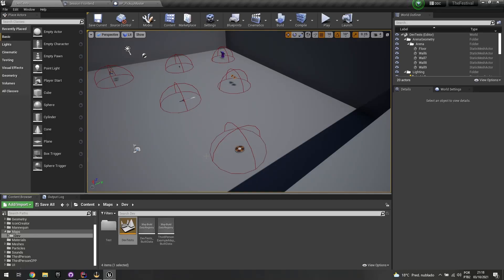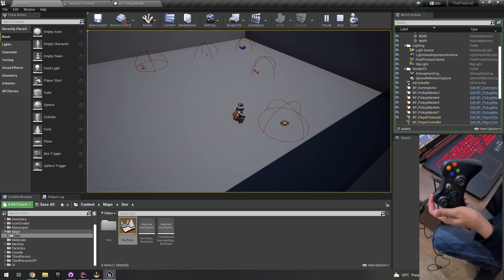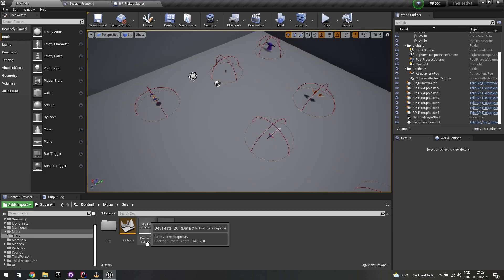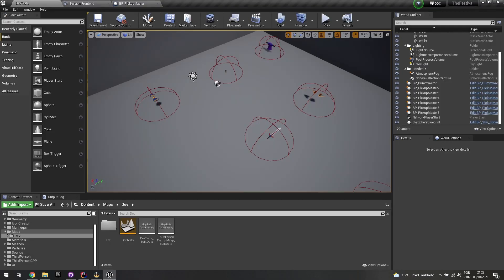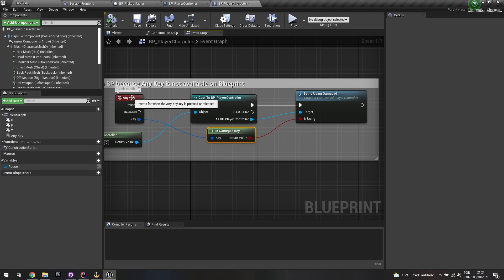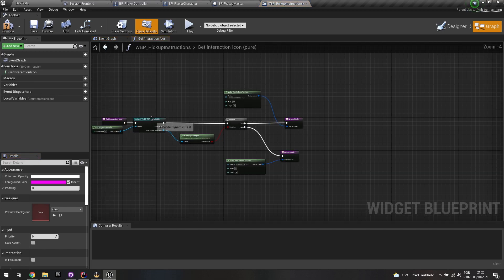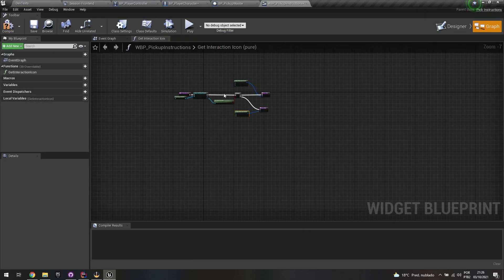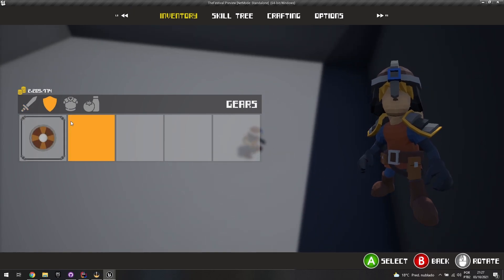Unreal Engine #10 - Auto Detect Gamepad & Keyboard while playing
Hi guys, in continuation of our C++ series, I've made this video explaining how to auto-detect while playing if the player is using a Gamepad or a Keyboard to play. That's useful to help us update the Interaction UI we have to display in order to instruct the user on how to interact with the feature itself.

In this video you'll see:
1) How to auto-detect if using a gamepad or not
2) How to update the UI icon based on the result of the first implementation